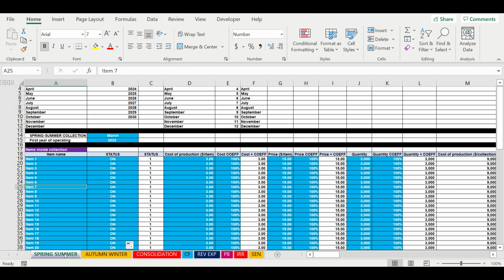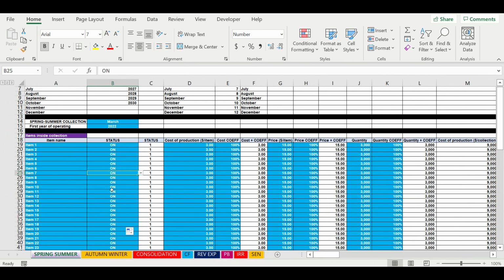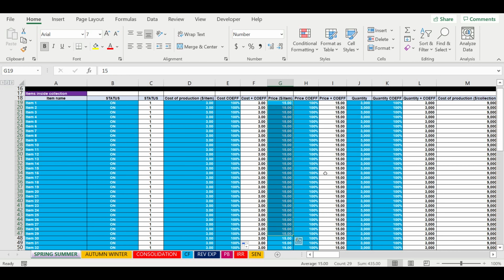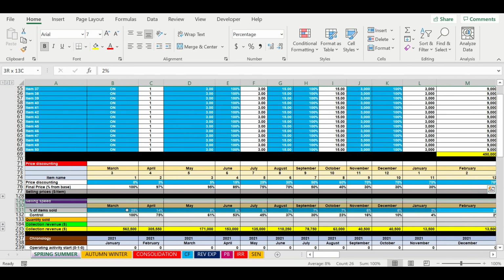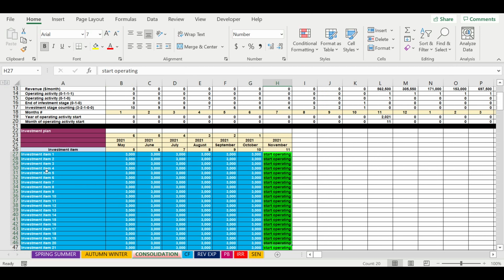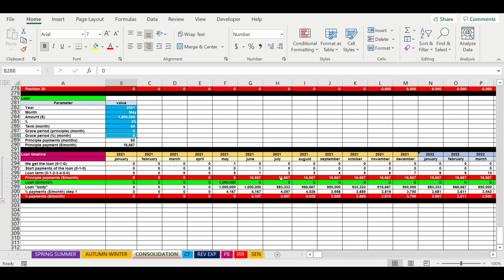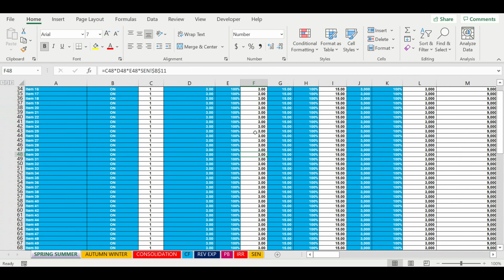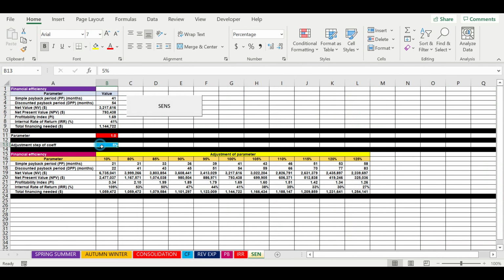Retail / online store financial model overview. Clothes, shoes. Final version. Part 10.